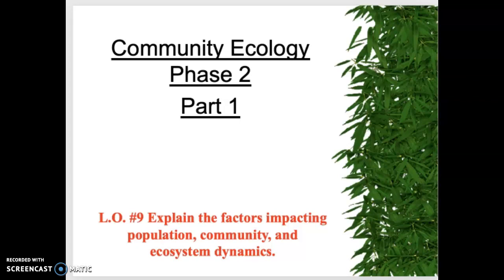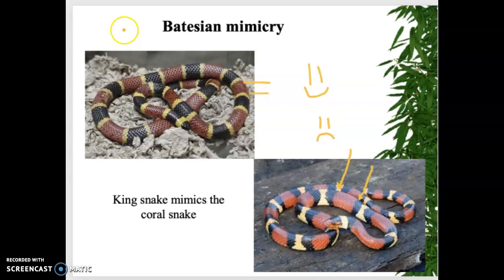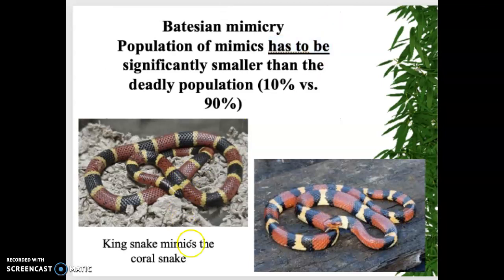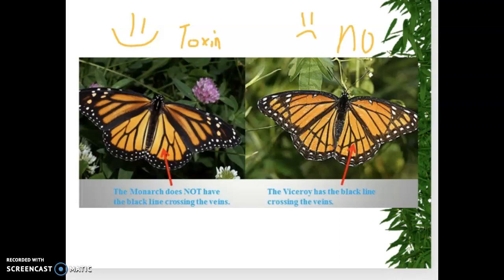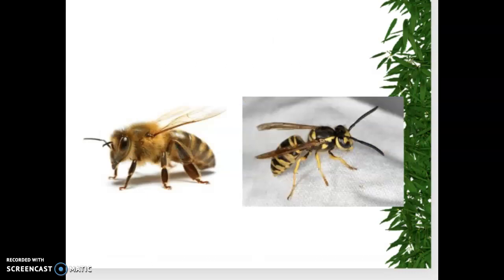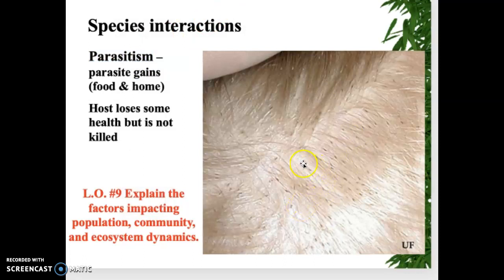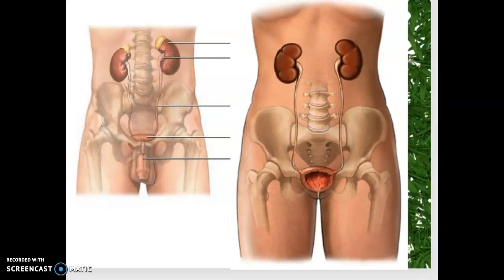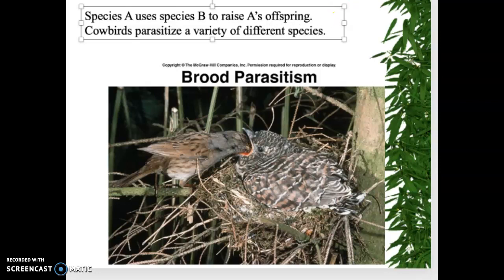Bio 112 Community Ecology Phase 2 Part 1